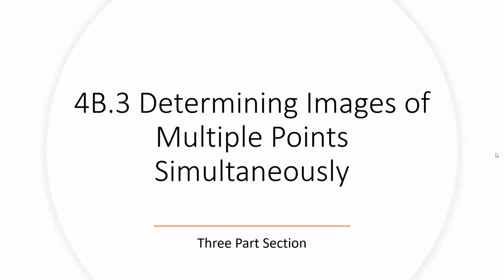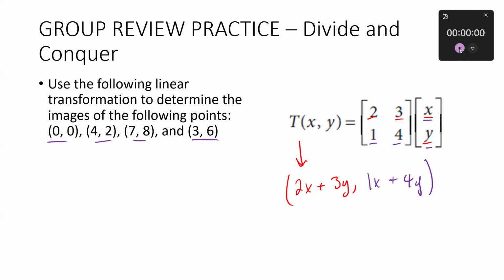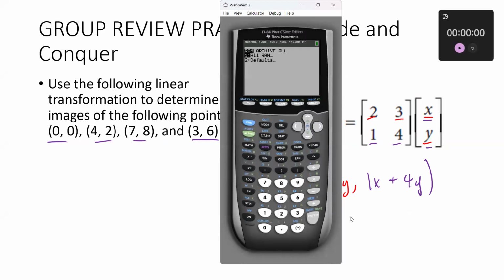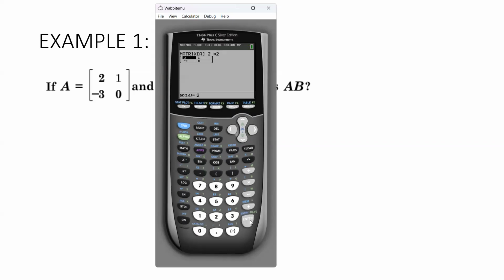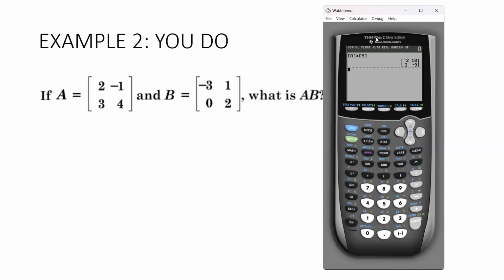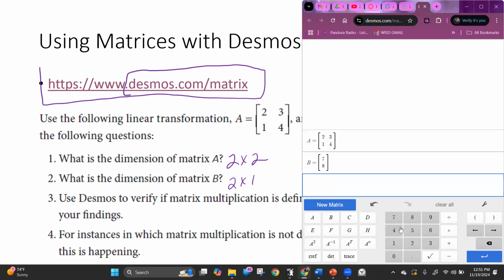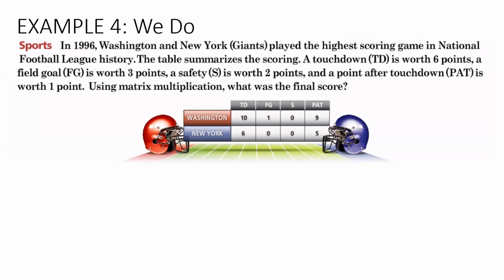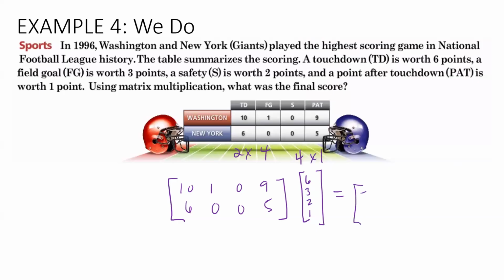4B.3 Part 1 Matrix Multiplication with Technology